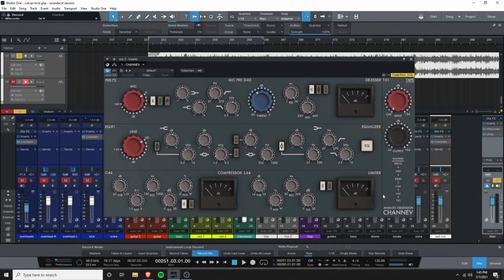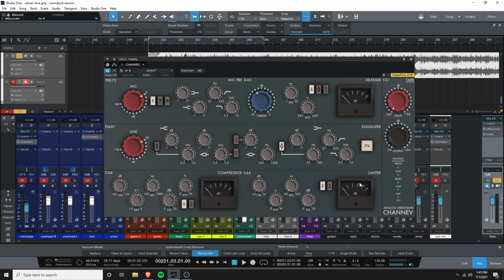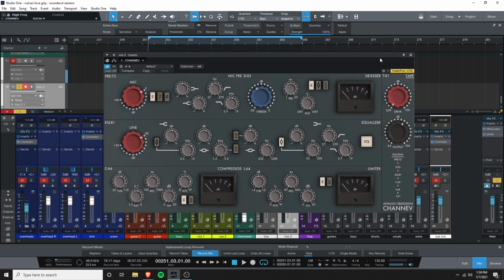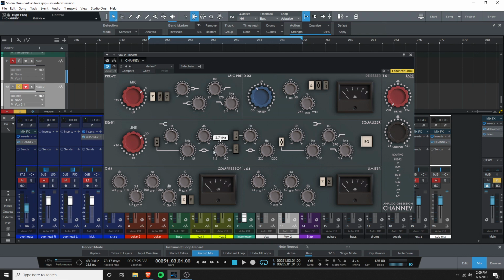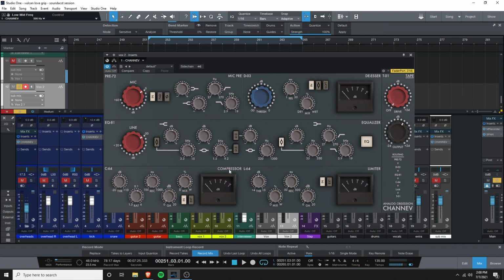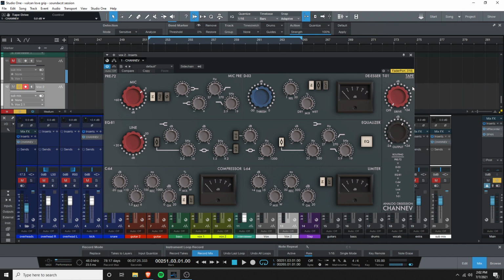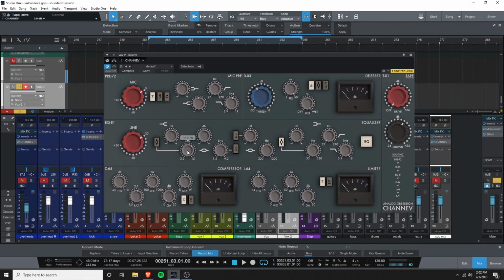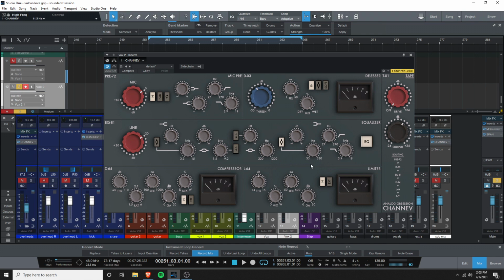Mixing A Song Using Analog Obsession CHANNEV